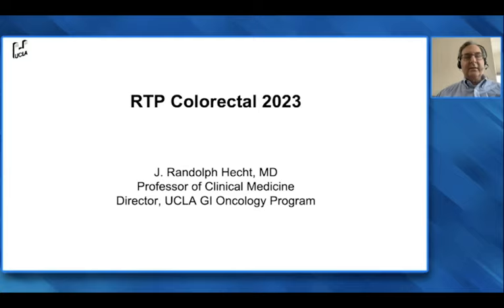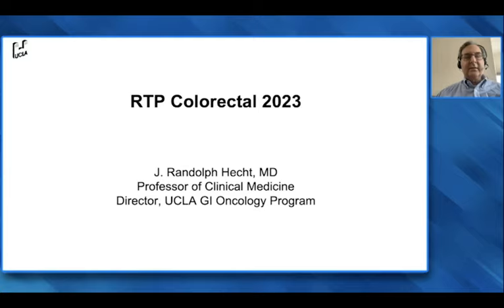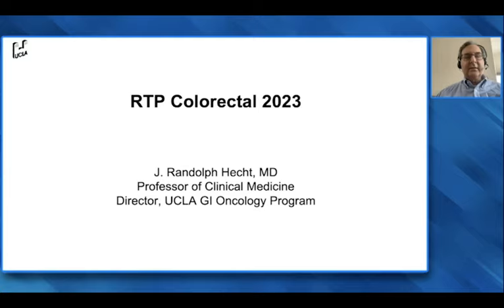Colorectal Cancer | J Randolph Hecht, MD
Practical Perspectives: Investigators Discuss Current Management and Actual Cases of Relapsed/Refractory Metastatic Colorectal Cancer | Faculty Presentation 2: Targeted Treatment for R/R mCRC — J Randolph Hecht, MD